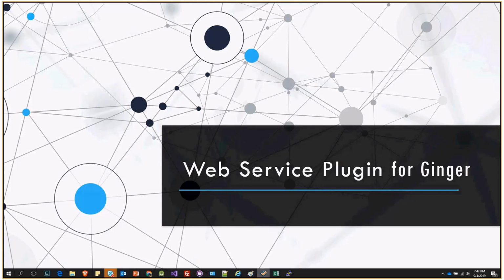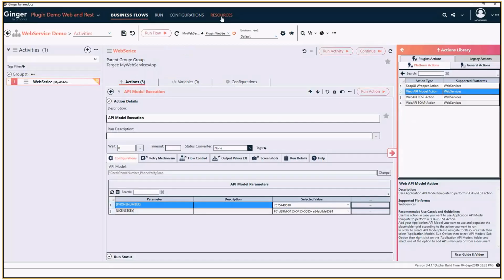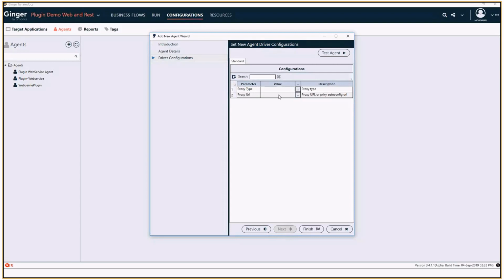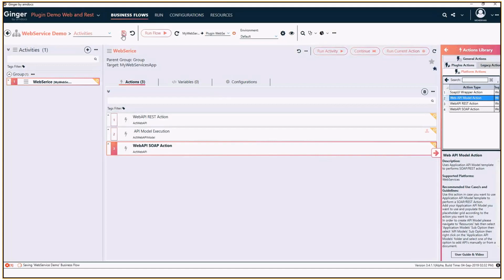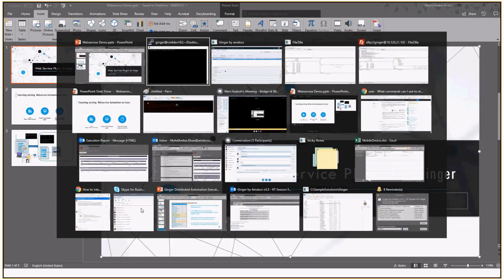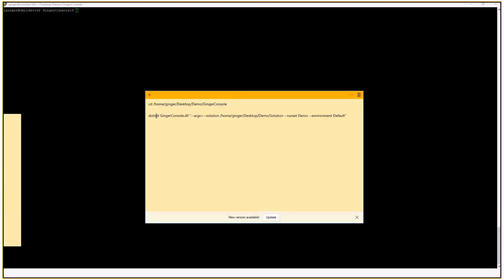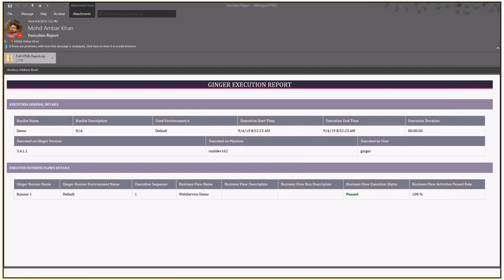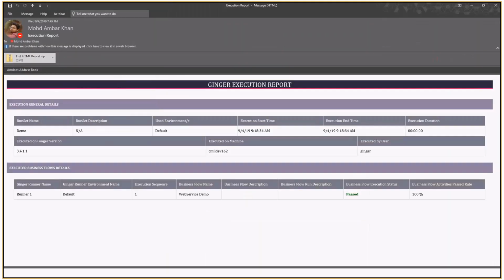Demo Execution on Linux Machine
• API Demonstrating live execution of Ginger Solution on Linux machine to showcase the capability to execute Ginger flow on any operating system (Windows/Linux/Mac)
• In Demo we will show execution of REST API Plugin (phase 1- basic support)